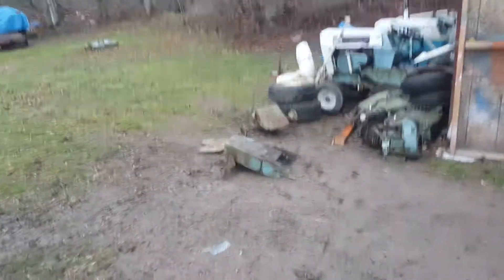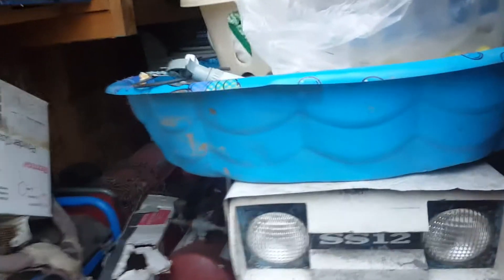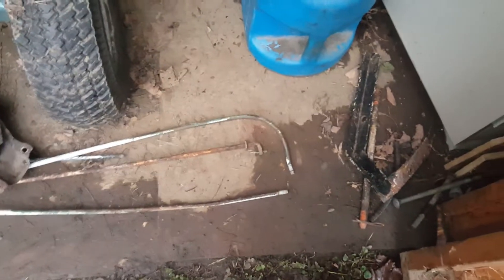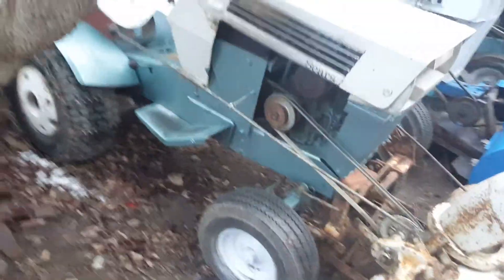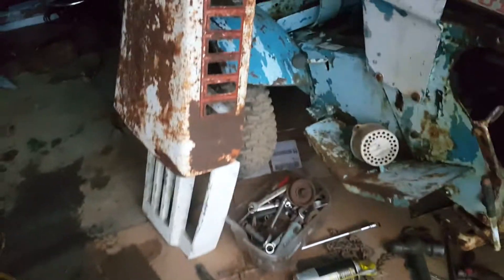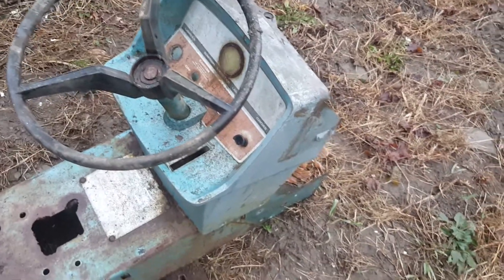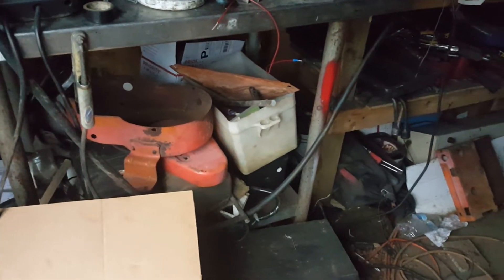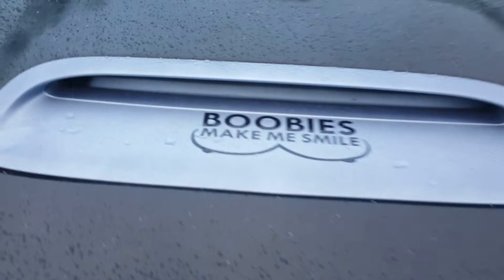Parted out suburban 12